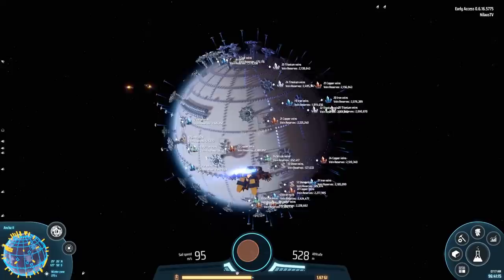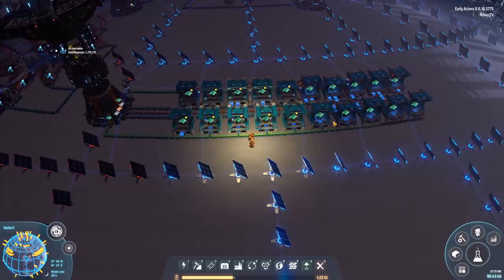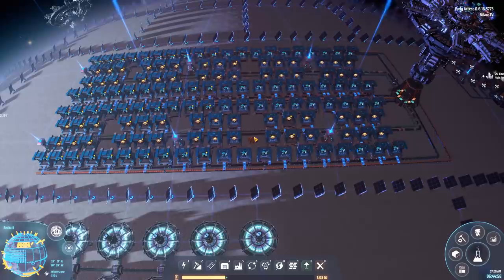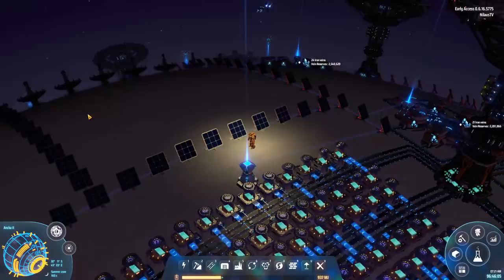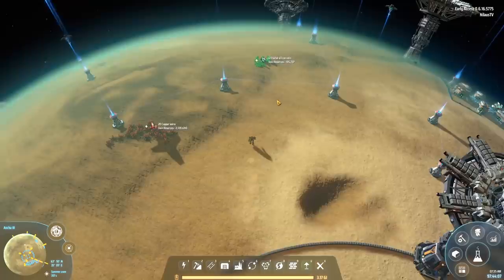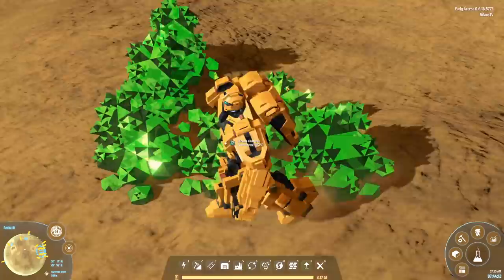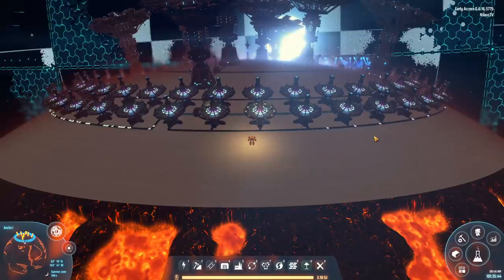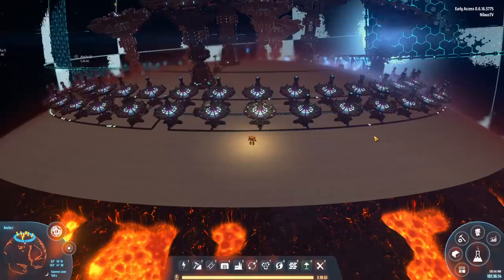OVERLOADING DYSON SPHERE TO HARVEST PHOTONS | #20 | Dyson Sphere Program | Lets Play/Walkthrough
SCHEDULE:
Tuesday, Thursday and Saturday at 18:00 CET